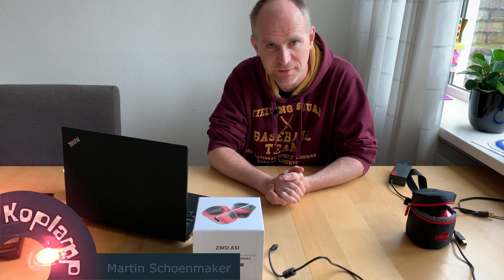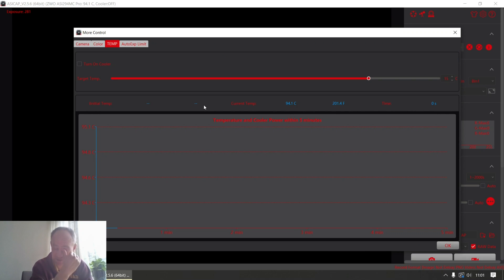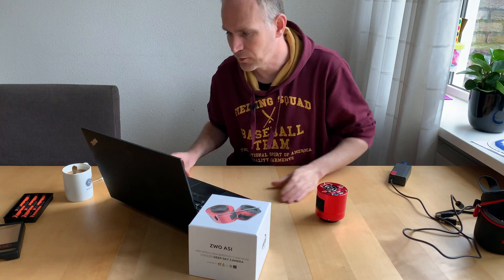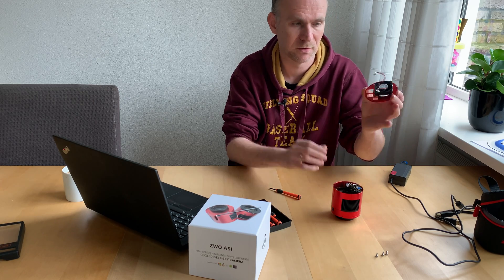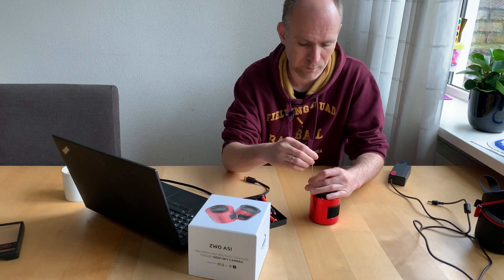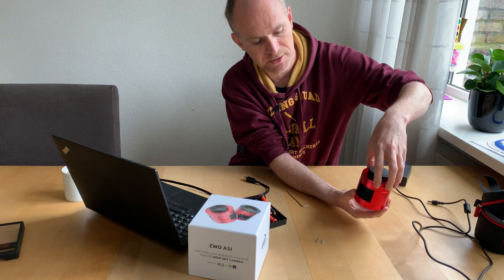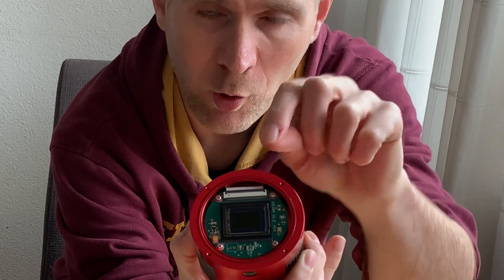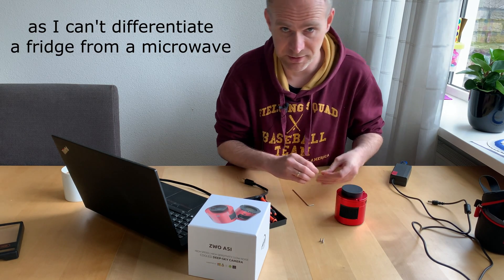Multiple Astrophotography Rigs. Episode 2: Disaster strikes. ASI294MC Pro lost its cool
Episode 2 of "The Lord Of The Rigs". Or should I say Lord Of One Rig?
Today's HOT topic is my ASI294MC Pro. It doesn't achieve the usual temperature of -10C anymore.

In this video I show a few possible fixes. Unfortunately my camera needs to be send away for repairs.